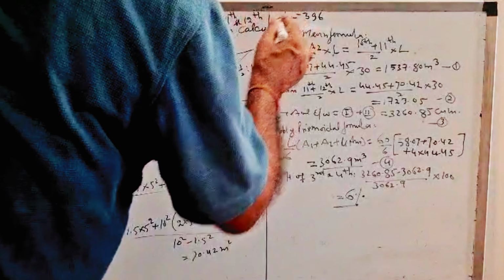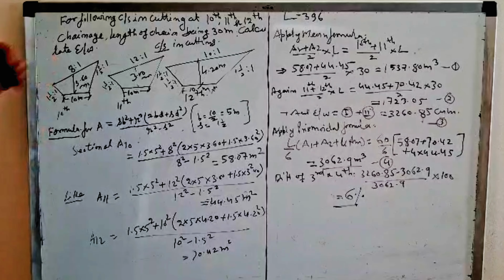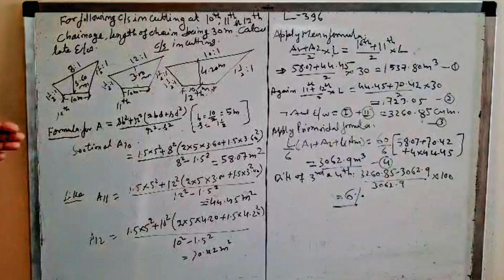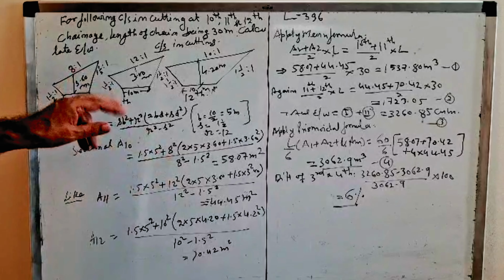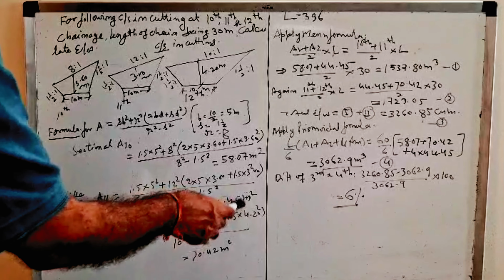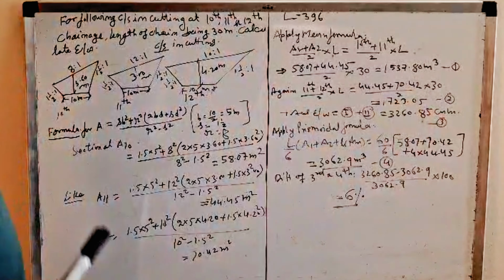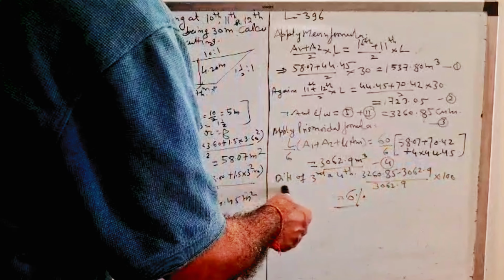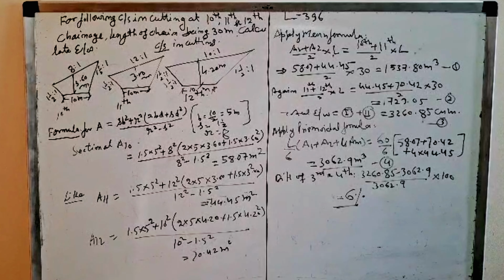Example on Fully Cutting in Hilly Road | Lecture 396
In this lecture, we solve a numerical example on Fully Cutting in Hilly Road, an important topic in highway engineering and estimation. Learn how to calculate cutting quantities, understand cross-sections in hilly terrain, and apply engineering principles used in road construction projects. This lecture is useful for Civil Engineering students, Diploma and Degree learners, SSC JE, RRB JE, State JE, and other competitive exam aspirants.